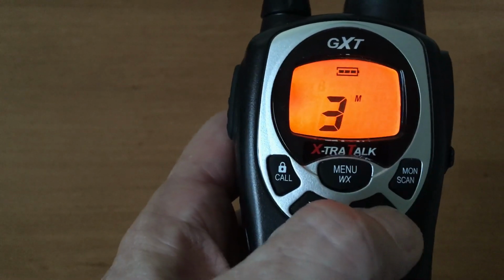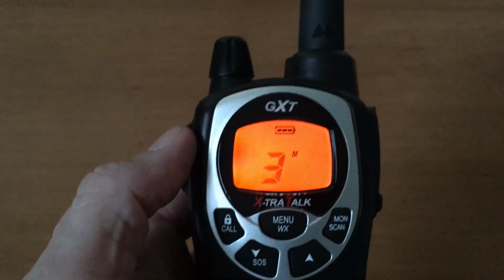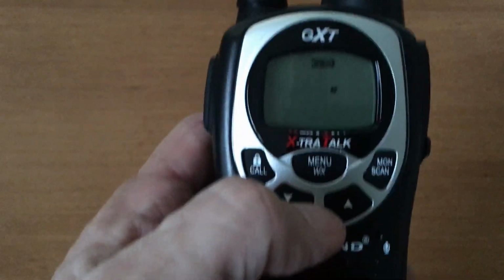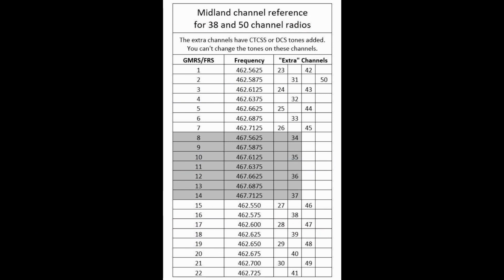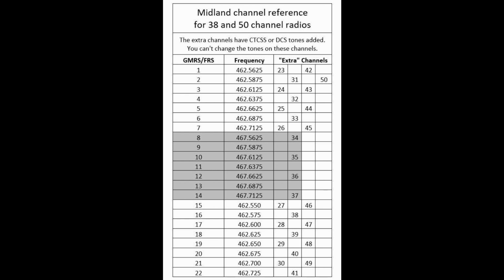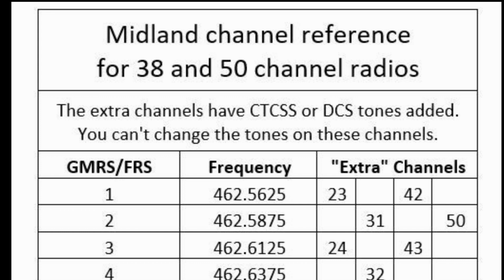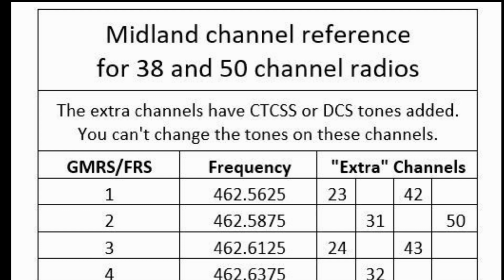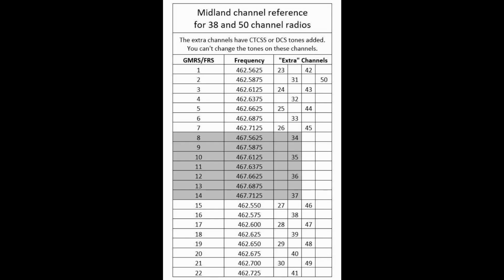GXT1000 update and understanding 38 and 50 channel radios.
This is an update to my Midland GXT1000 series radio - video manual

Updated operation:
You do NOT have to reset the radio to turn off the "ct" or "dc" codes that have been set.
After you change "ct" or "dc" to "oF", then press the push to talk (PPT) button to set your choice. DO NOT continue to cycle through the menus.

GMRS FRS
GTX1000  Silver face plate
GTX1030  Yellow face plate
GTX1050  Camo